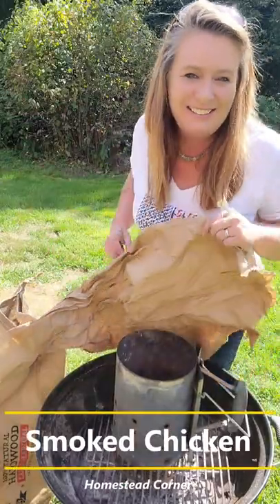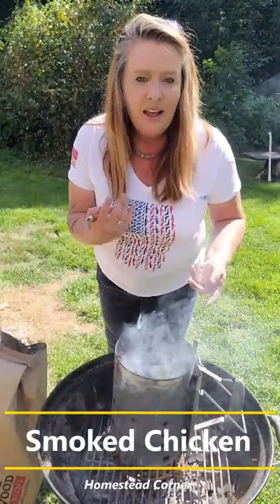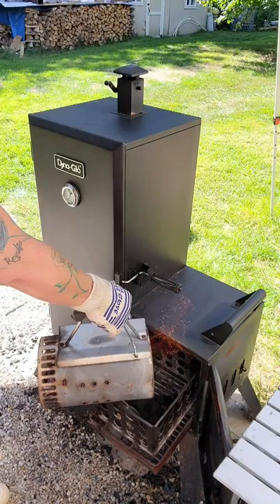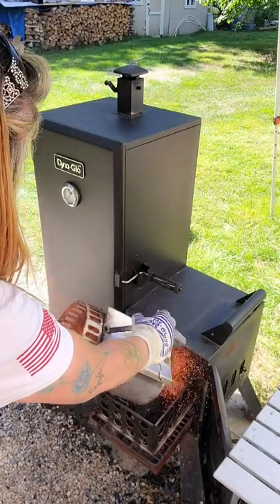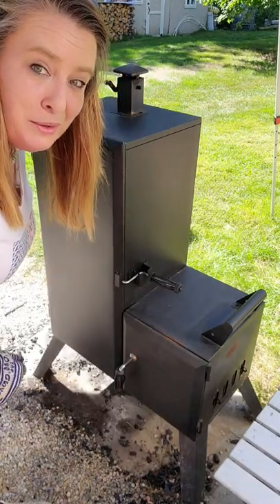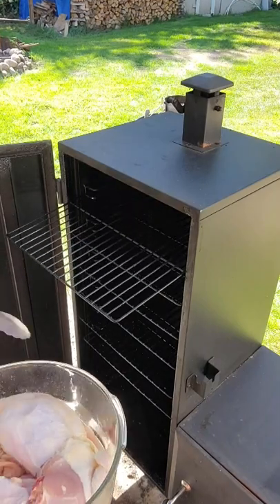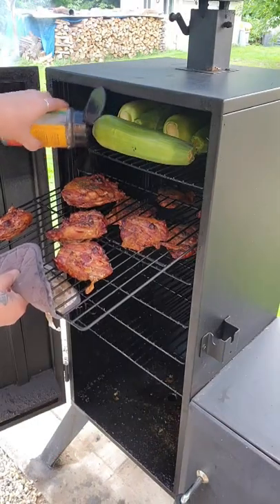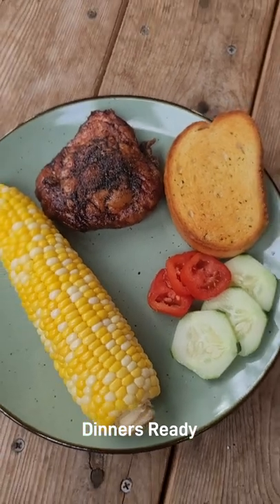Smoked Chicken on the Dyna Glo Smoker - Grid Down Cooking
Today we're Smoking Chicken & Corn on the cob for dinner, super easy grid down cooking.

you can check out the Dyna Glo